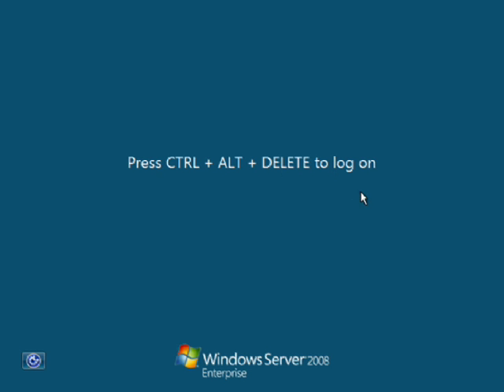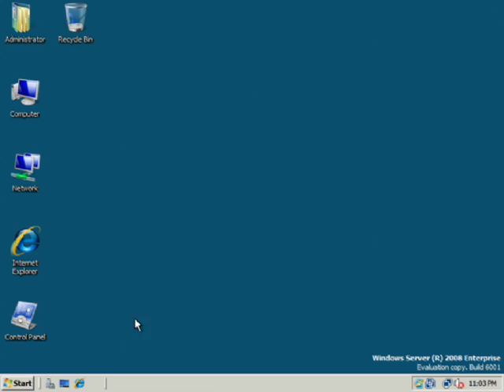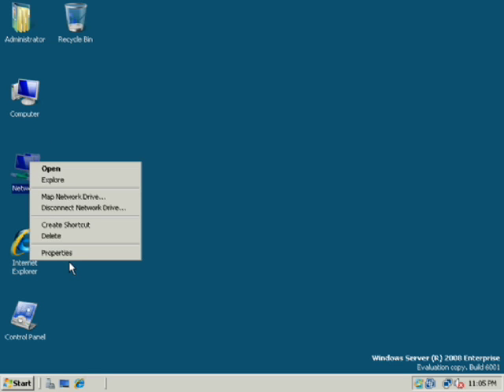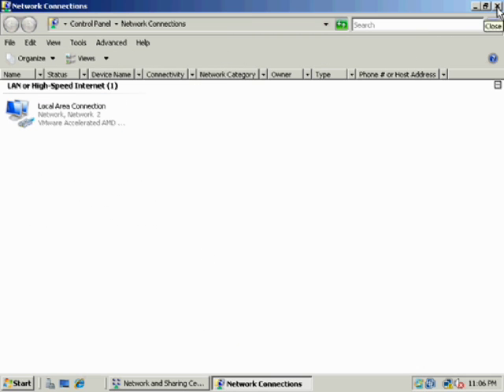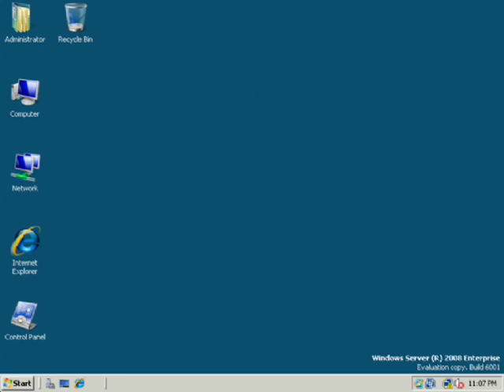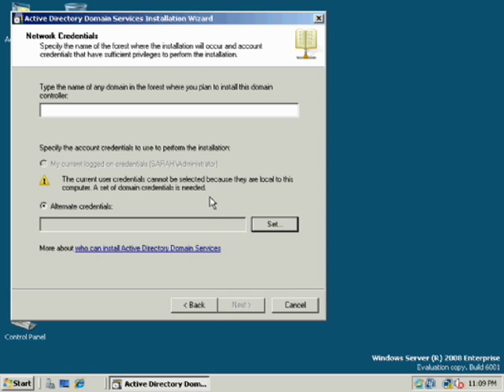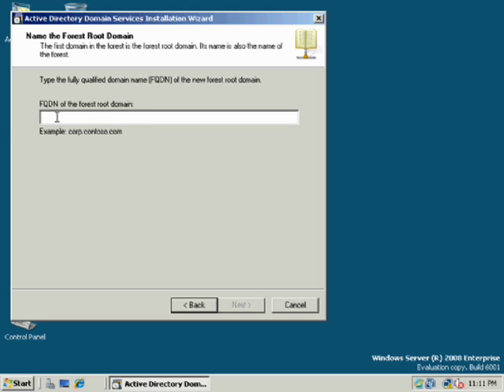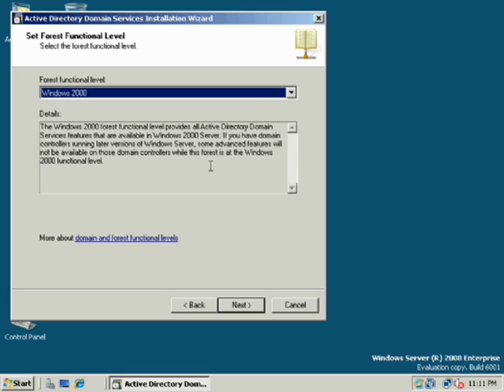2008 Enterprise Server - DCPromo and AD - 1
2008 Enterprise Server - DCPromo and AD - 1